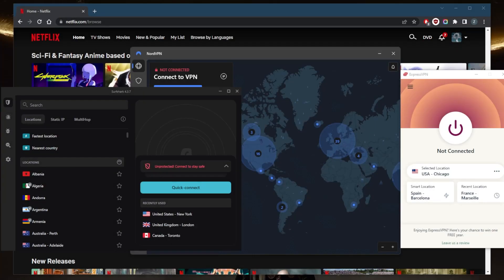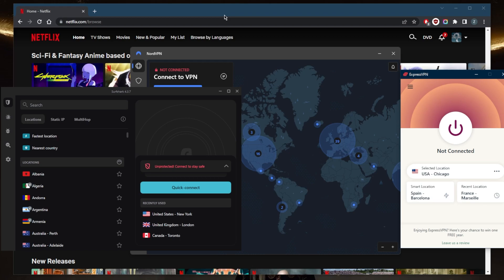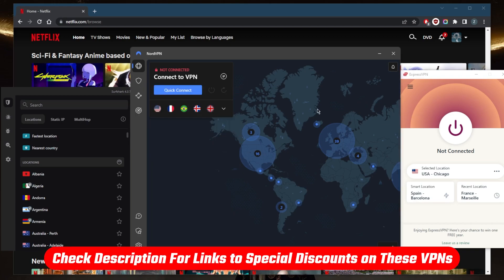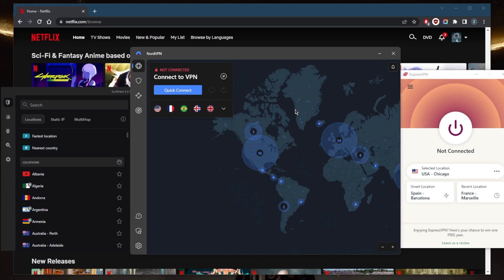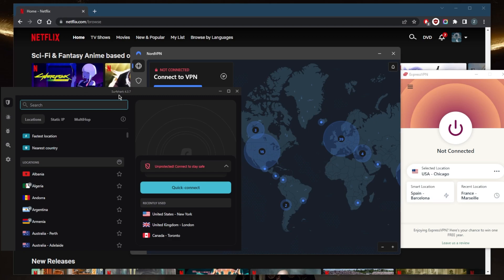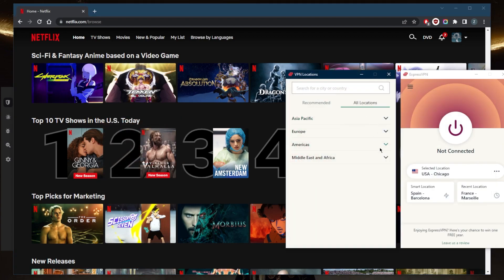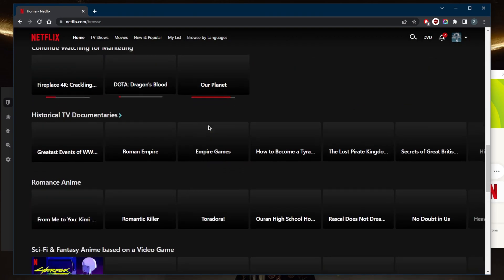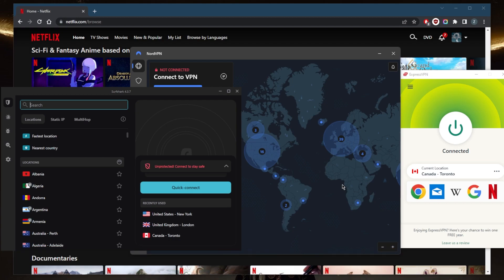How to Change Netflix Region: Easy Guide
How to change Netflix region. Unlock a world of content on Netflix by changing your region. Our easy guide shows you how to do it in minutes. Try it now!

How's it going everybody? Welcome back. Today I'm gonna show you guys how you can easily change your Netflix region using a VPN, which is the most reliable way of changing your Netflix region or unblocking any kind of streaming service. Now, using a free or unreliable VPN is certainly not going to work. So after having tested over a couple of dozen VPNs, I've narrowed it down to these three as the best overall from blocking streaming services torrenting, safely, and generally just securing your devices online. While you're online. They all vary in budgets and features. So you can pick and choose depending on your situation and what you're looking for out of these VPNs and your specific needs and preferences, of course, I'm going to go ahead and demonstrate using ExpressVPN. And it's a little bit cheaper with really good performance and security still, then you can go with Nord VPN, it's the most well rounded option that offers a lot of value for the money. Now if you're looking for the best budget VPN that gets the job done at the cheapest possible cost, while also letting you secure an unlimited number of devices with just a single subscription than surf shark is going to be the perfect choice. So let me go ahead and demonstrate to you guys how you can change your region. As you can tell here, I was just recently connected to the US location or server with ExpressVPN. And that's why it says top 10 TV shows in the US today. But let's say you want to connect to some other countries. So maybe let's just go with Canada, for example, all you need to do is pick one of these VPNs connect to a Canadian server and the moment you're connected, you can just go back to Netflix and give it a quick refresh. So let's see here, we're just going to give it a nice quick little refresh. And the moment it's refreshed, we'll just go all the way down. And I want to show you guys that it's going to say top 10 TV shows in Canada. Let's see here. And there we go. That is as simple as it gets with regards to unblocking streaming services in general and not just Netflix. So if you are interested in any of these VPNs or findings, the pricing discounts in the description down below, as well as full reviews if you'd like to learn more about the privacy policy speed streaming and torrenting capabilities as well security and features. And of course it's all covered by 30 day money back guarantee. So you can test drive these VPNs for 30 days risk free otherwise you can simply get yourself the refund if you're not satisfied for whatever reason besides that calm bloke have any questions I'll be happy to answer all of them. Have a wonderful day.

Hope you enjoyed my How to Change Netflix Region: Easy Guide Video.